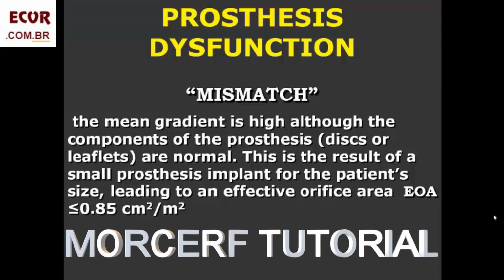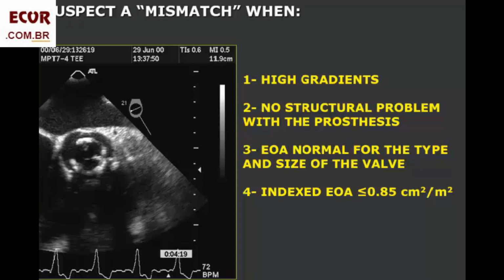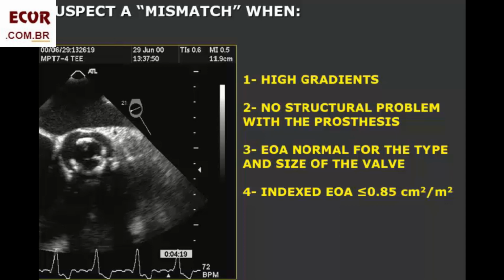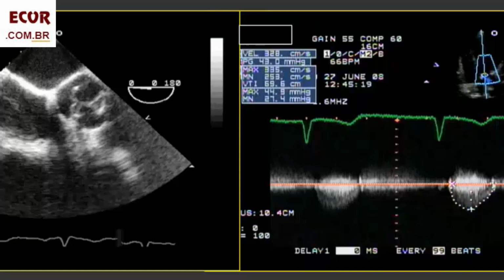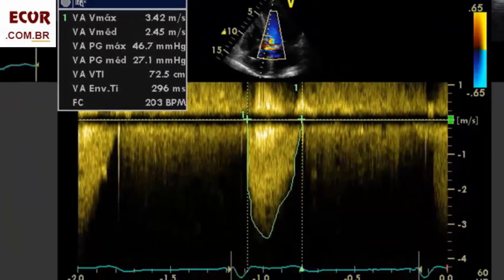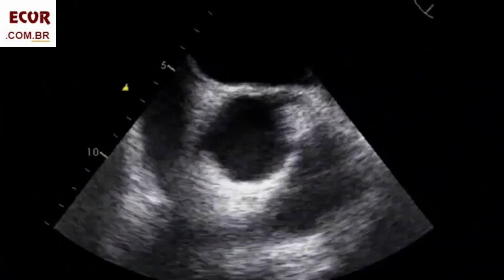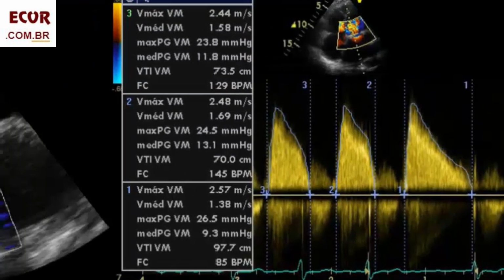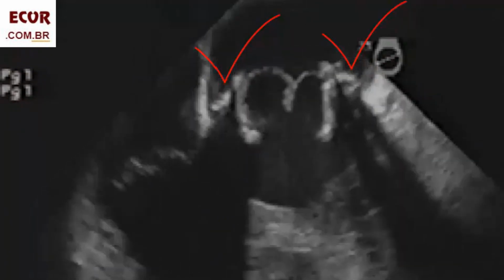Prosthetic Valve Mismatch Eyeballing Tips.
This video shows Tips to Diagnose Prosthetic Valve Mismatch Eyeballing.
See much more at @fernandomorcerf5496
The video discusses prosthetic valve mismatch, where a small prosthesis is replaced for the patient's size, leading to an effective orifice area of less than 0.85 square centimeters per square meter of body surface area.
Symptoms of prosthetic mismatch include a high trans-prosthetic mean gradient and no structural problems with the prosthesis.
Visual cues such as the ring circumference being smaller than the aorta's circumference and the open leaflets not reaching the aortic walls can indicate prosthetic mismatch.
The video mentions the use of the continuity equation to distinguish between cases of prosthetic mismatch.
A TEE example is shown to visually demonstrate the differences in sizing between the sewing ring and the natural aortic ring.